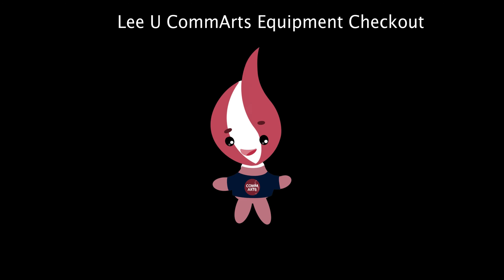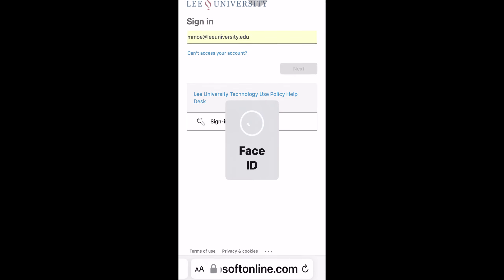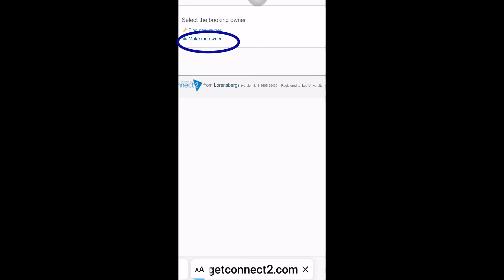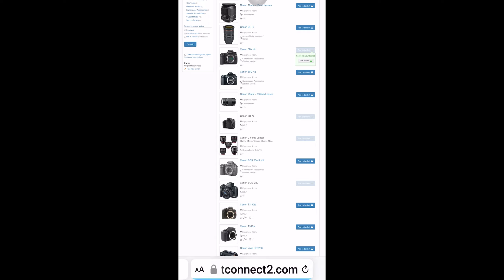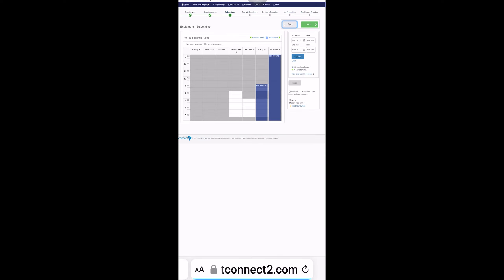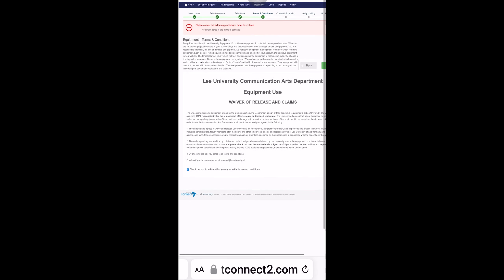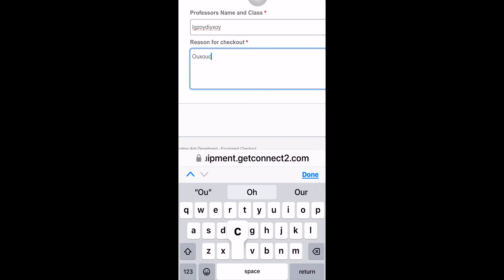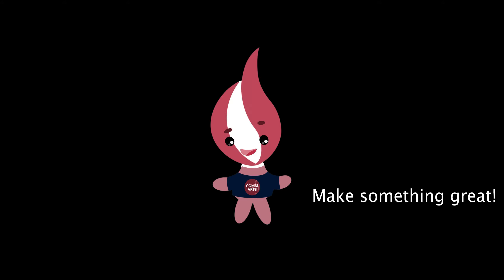Equipment Checkout Tutorial Video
Brief Tutorial to show Lee University CommArts students how to check out equipment